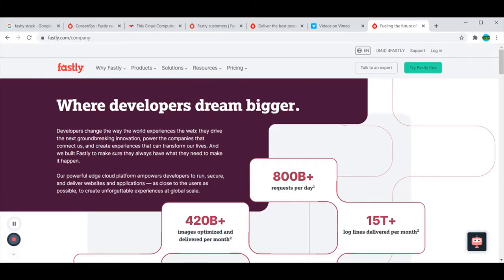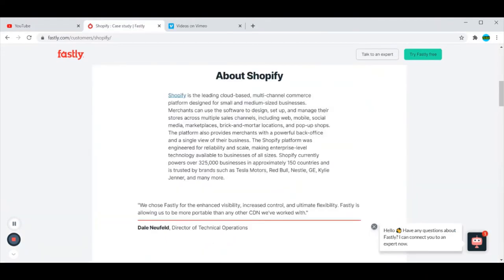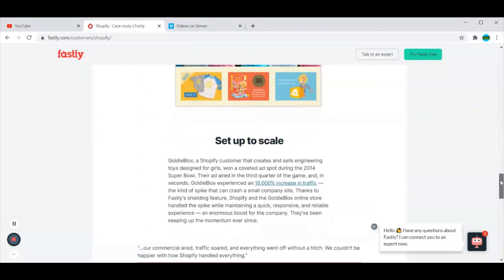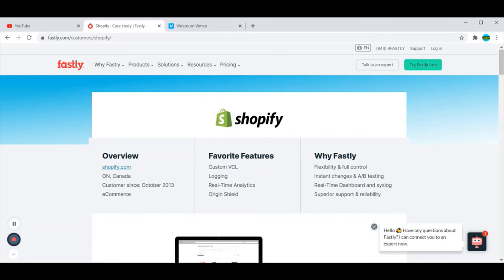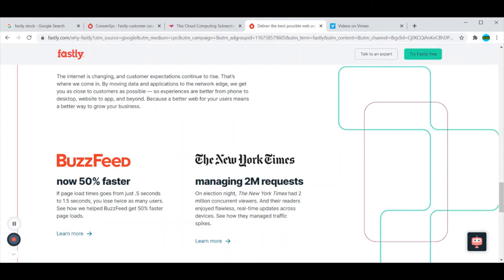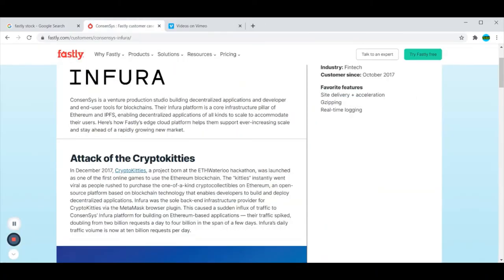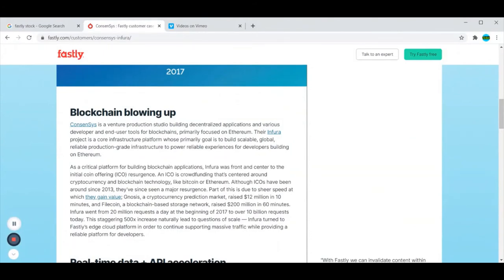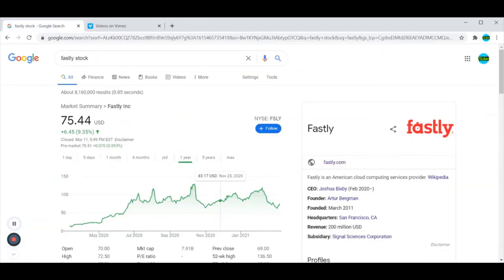FSLY STOCK! FASTLY Evaluation! Easy Decision!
Today we are going to talk about Ticker FSLY and how you as the investor will determine if YOU should or SHOULDN"T keep this company as part of your investment portfolio.

Some of the links on this webpage are affiliate links, meaning, at no additional cost to you, I may earn a commission if you click through and make a purchase and/or subscribe. Commissions earned will be used towards growing and maintaining  TickerFeed communities.